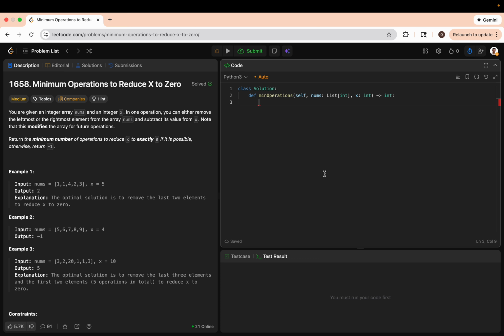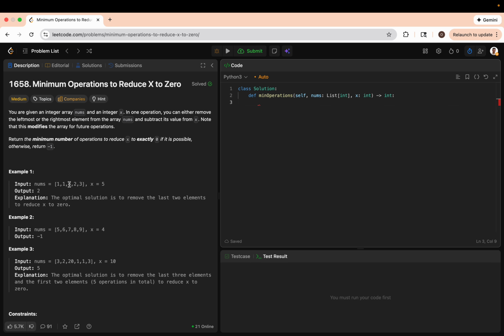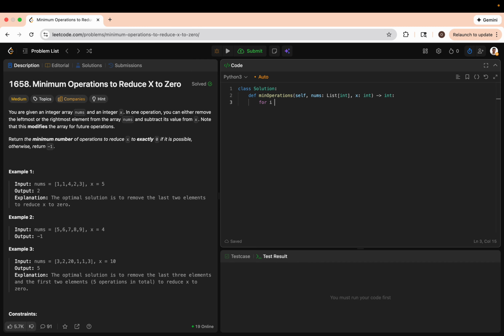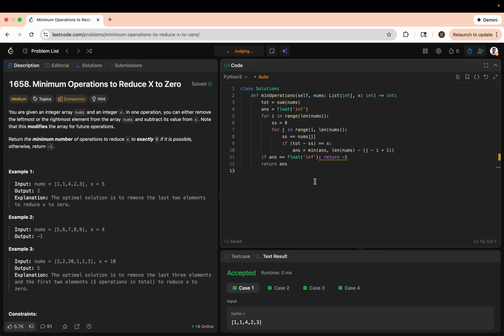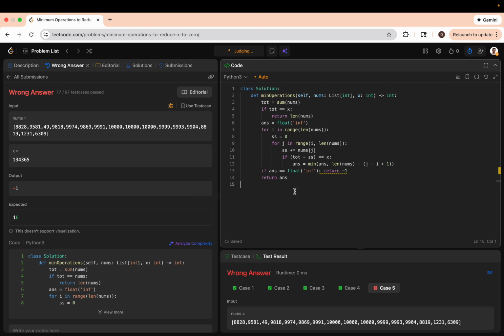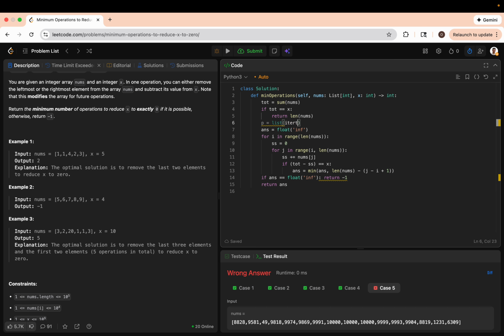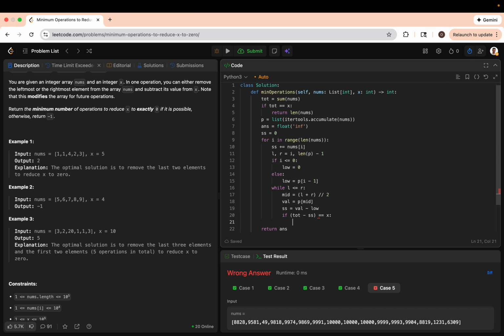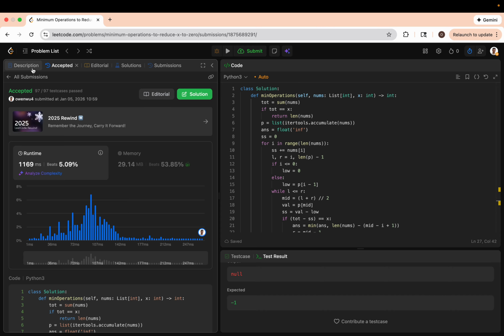Minimum Operations To Reduce X to Zero